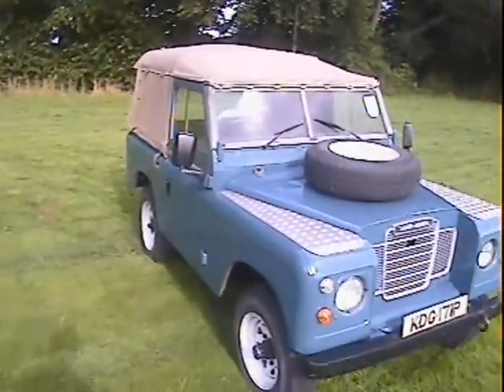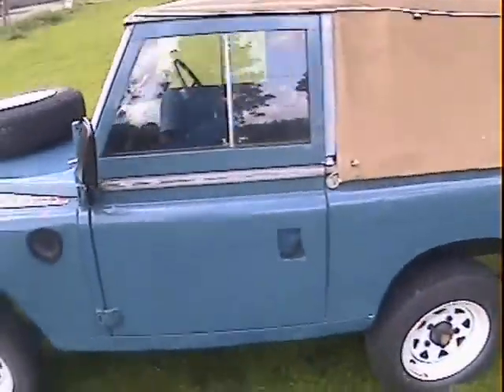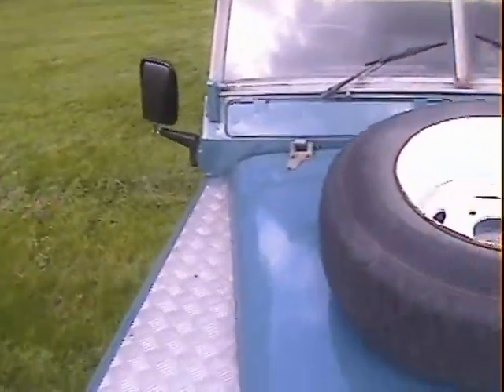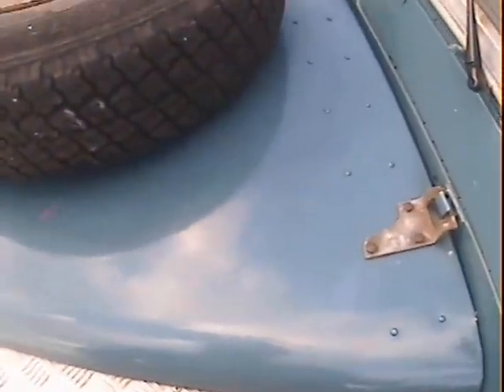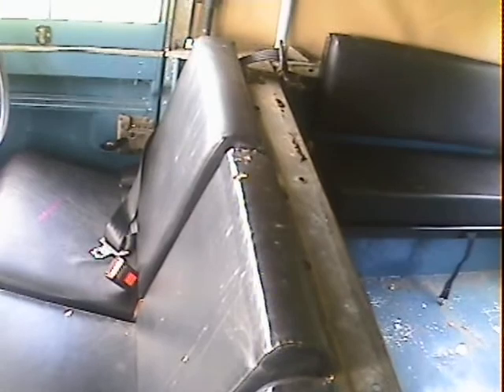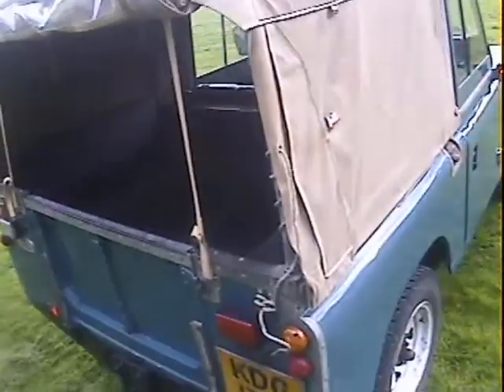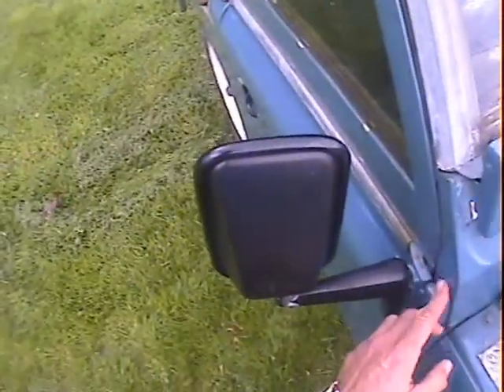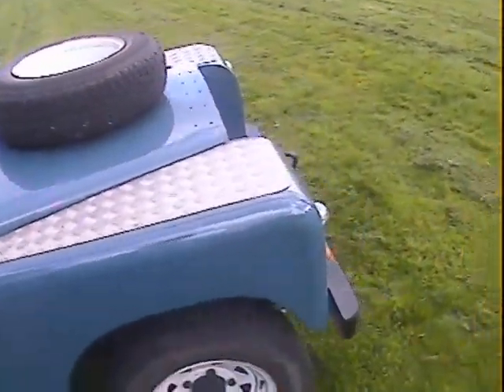land rover series 3 88in softtop for sale walkaround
motodrome land rover series 3 88in softtop for sale walkaround.AVI